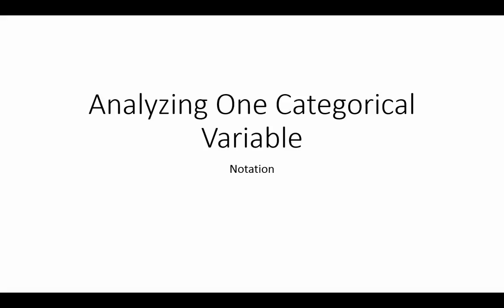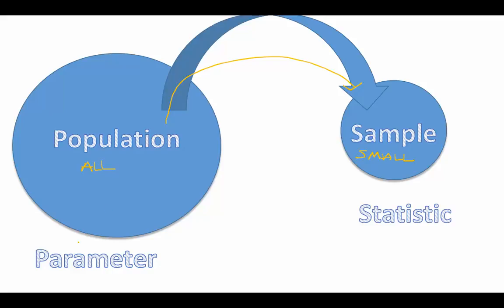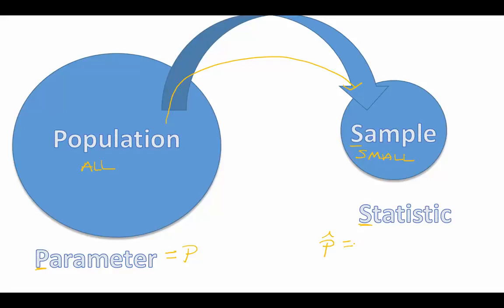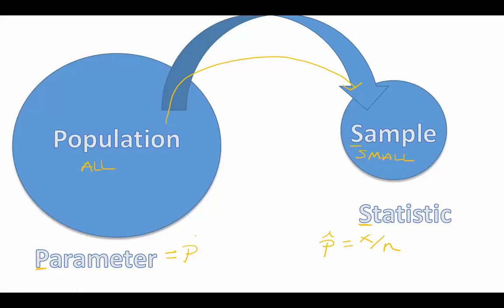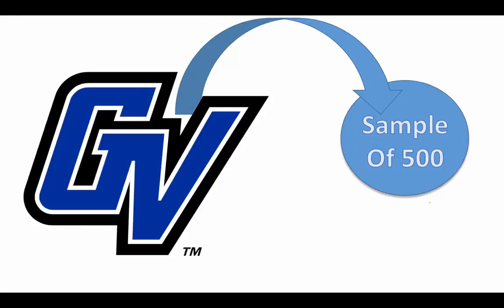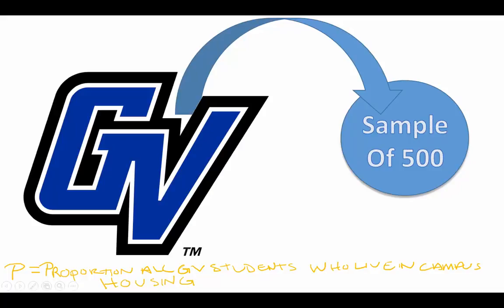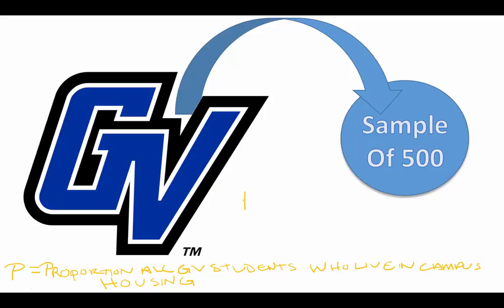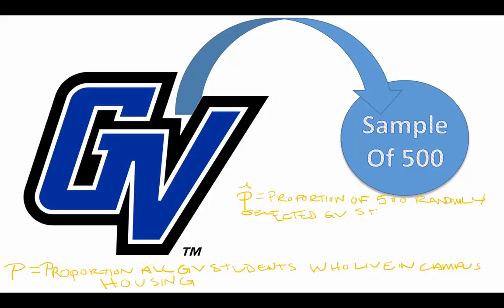Chapter 2, Notation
Population Proportion and Sample Proportion